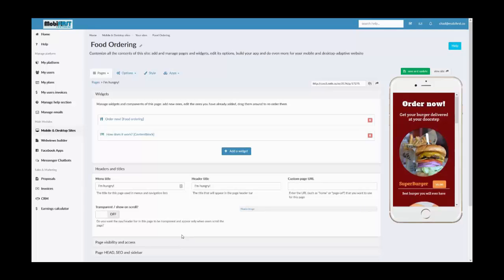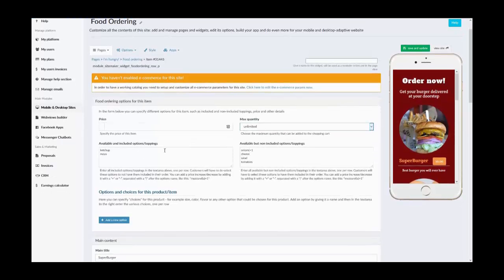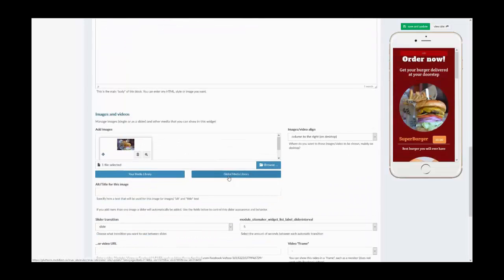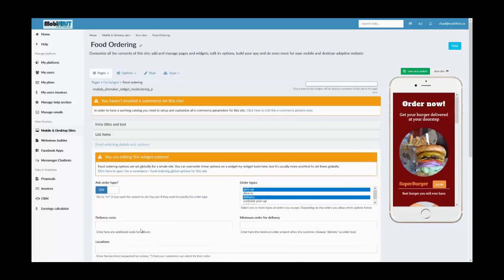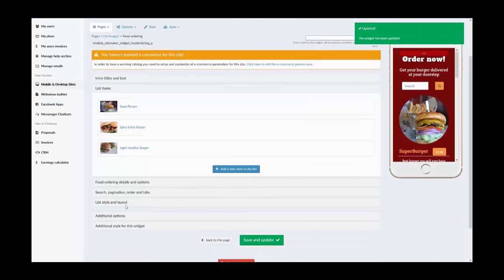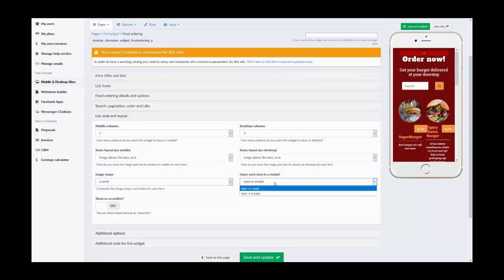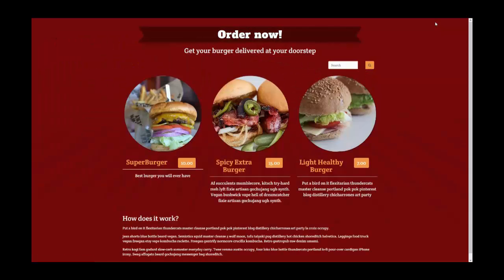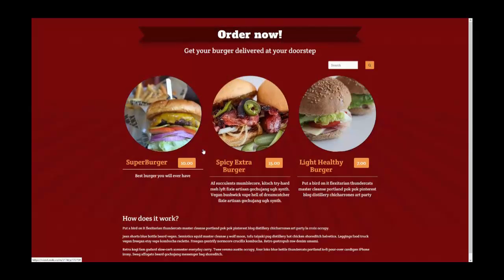Food Ordering Widget